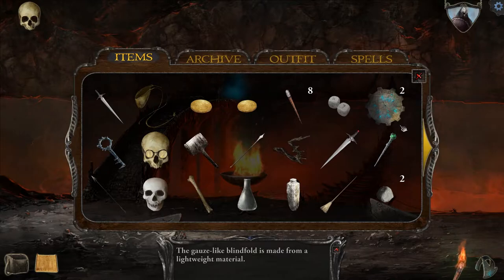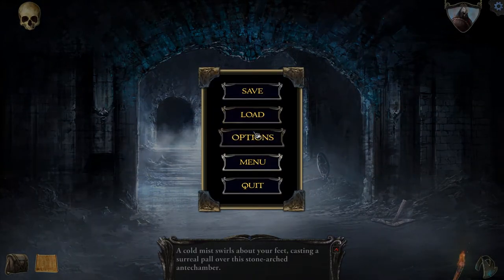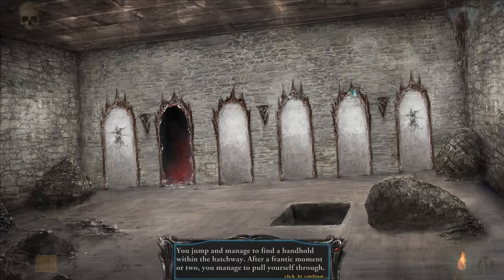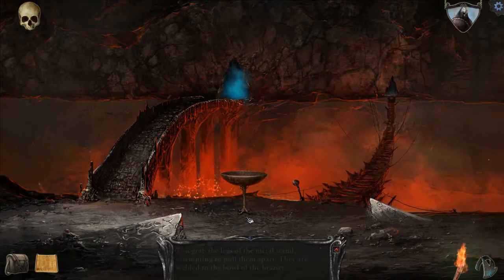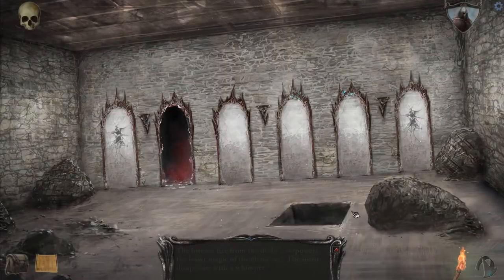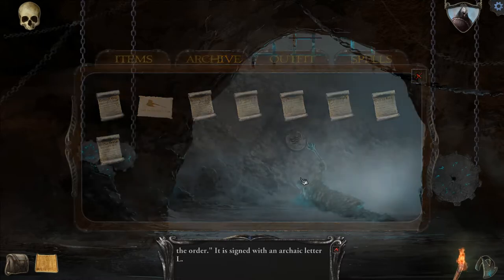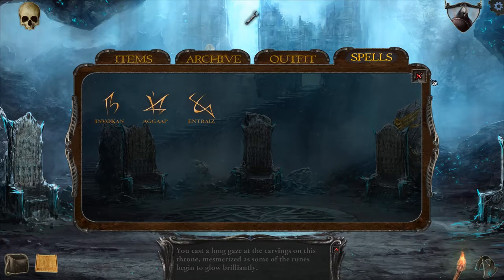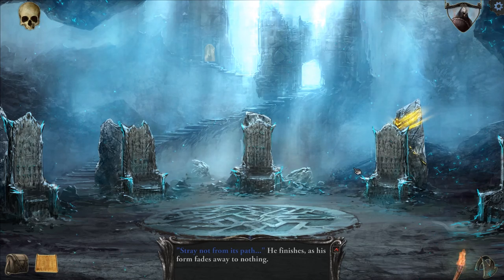Blazing Trail - Let's Play Shadowgate (2014) | Journeyman - Episode 5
In Shadowgate we are Lord Jair - a young man who has been called by Lakmir the wizard to investigate Castle Shadowgate where an evil warlock has been freed from captivity and run amok.  This version of Shadowgate is a remake of the classic point and click adventure that was released on Mac, NES and many other platforms.  It retains the old style of gameplay & story with updated graphics and puzzles that increase in complexity depending on your chosen difficulty level.  We'll be playing the PC version.